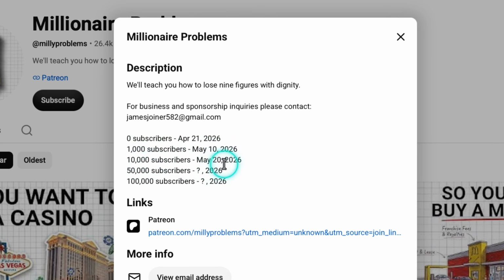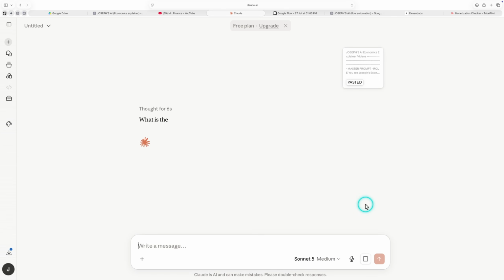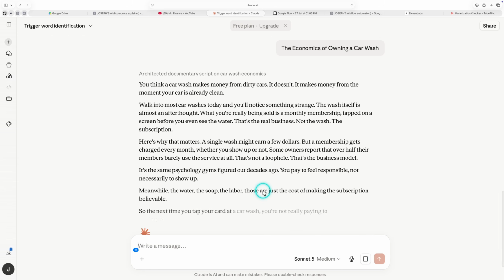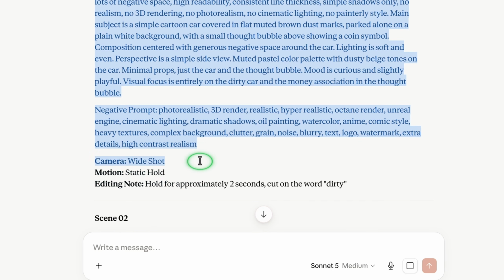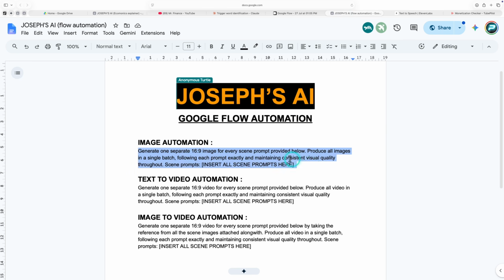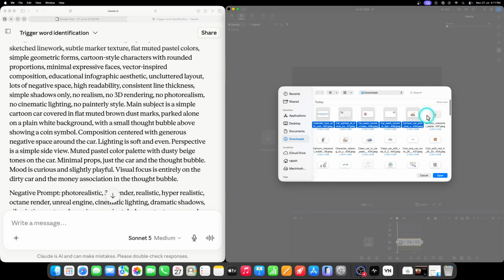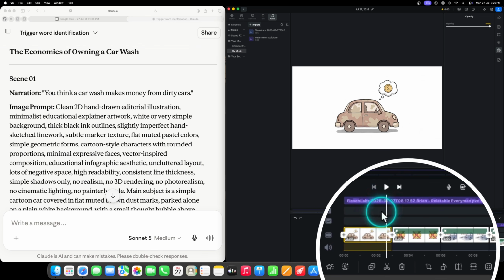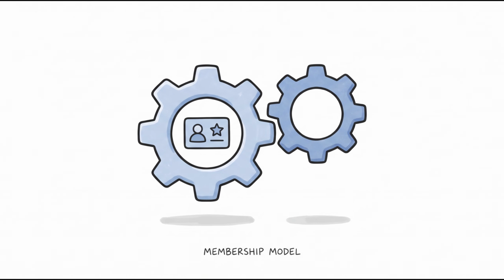Create Finance Documentaries with AI [100% FREE ]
Want to create viral finance documentary videos and economics documentary videos without writing a single AI prompt? In this tutorial, I'll show you my complete FREE AI Finance Documentary System that lets you create professional-quality economics, business, investing, stock market, and financial education videos using powerful AI tools.

The best part? You don't need to write a single prompt. I've already created the complete, highly detailed prompt system for you. Simply copy, paste, and start creating high-retention finance and economics videos that look like they're made by professional documentary channels.

Whether you're using a PC, laptop, or even your mobile phone, this entire workflow is 100% FREE and requires no expensive subscriptions.

📄 PROMPT-

🤖 Google Flow Automation Tutorial (Unlimited AI Images)

🎙️ Unlimited ElevenLabs AI Voice Tutorial

🚀 Join Our Telegram Channel for FREE AI Prompts & Updates